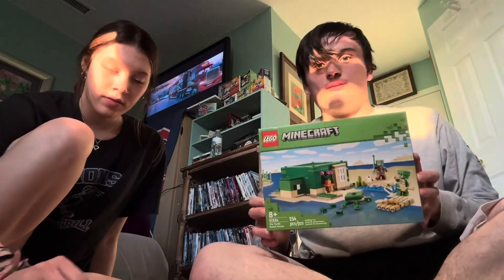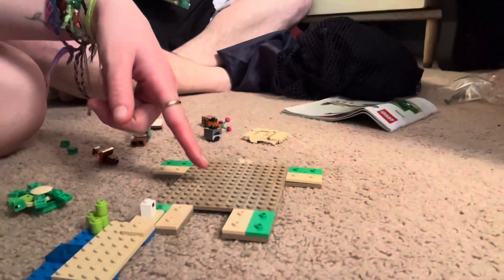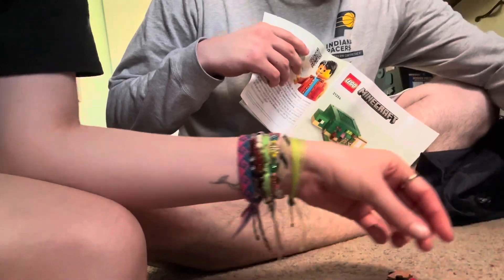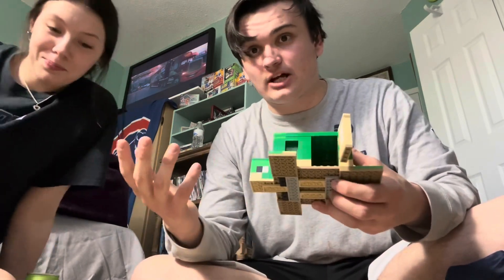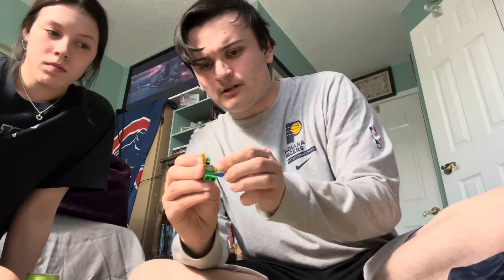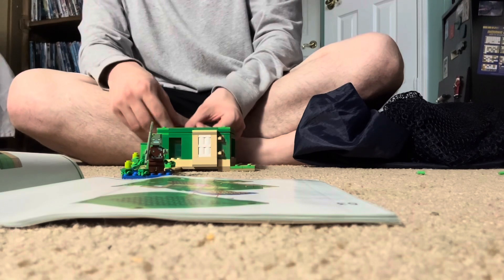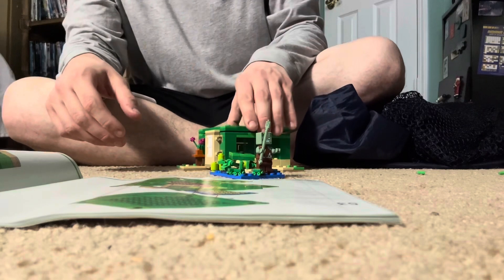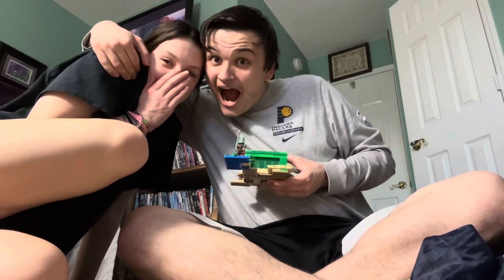Building Legos!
Day 49/61 7 weeks down wow man it’s a journey